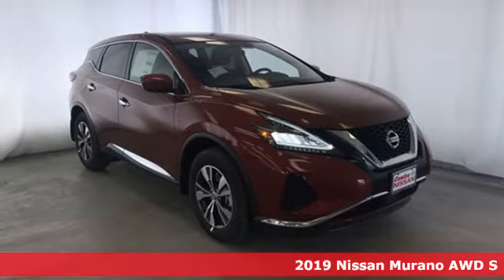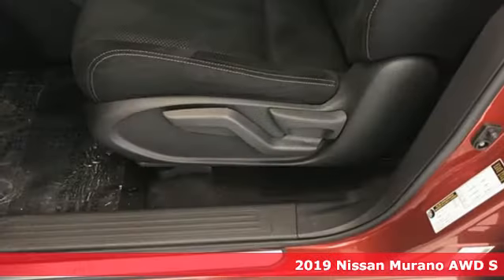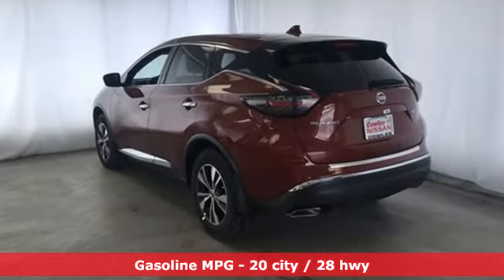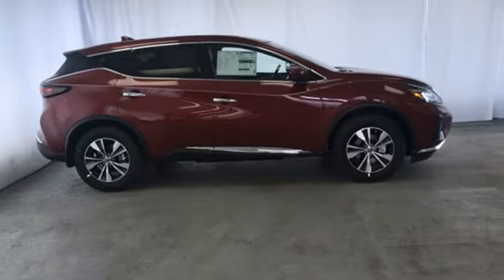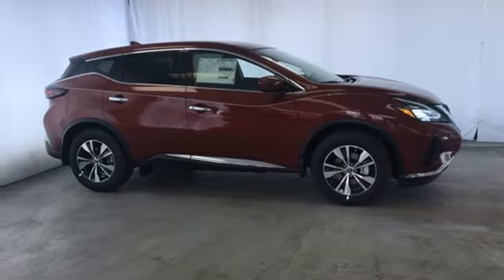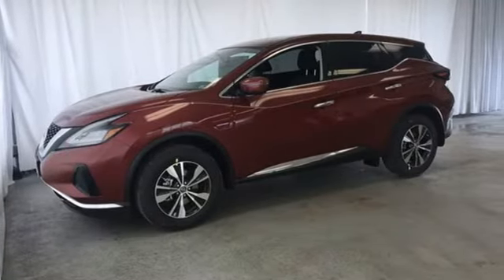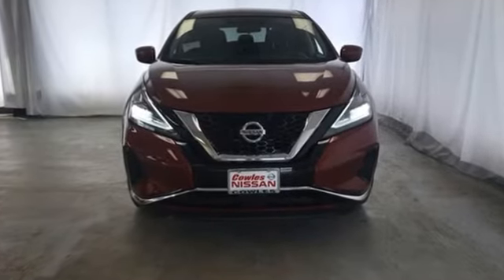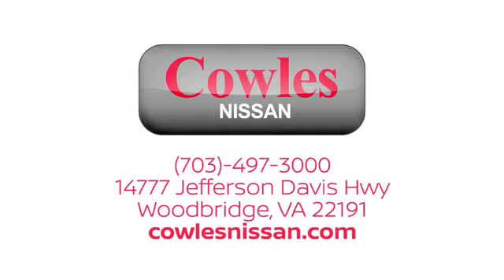New 2019 Nissan Murano Washington DC VA Woodbridge, VA #190446 - SOLD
Year: 2019
Make: Nissan
Model: Murano
Trim: S
Engine: 3.5L 6-Cylinder
Transmission: CVT with Xtronic
Color: Red
Interior: Graphite
Stock #: 190446
VIN: 5N1AZ2MSXKN126255
Cayenne Red Pearl 2019 Nissan Murano S AWD CVT with Xtronic 3.5L 6-Cylinder CVT with Xtronic, AWD.brbrRecent Arrival! 20/28 City/Highway MPG

Address:
14777 Jefferson David Hwy